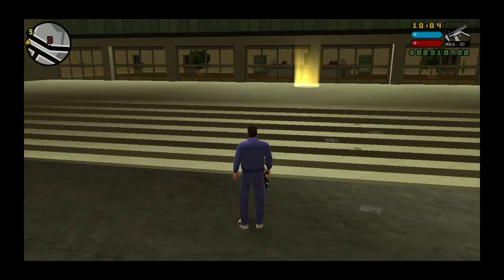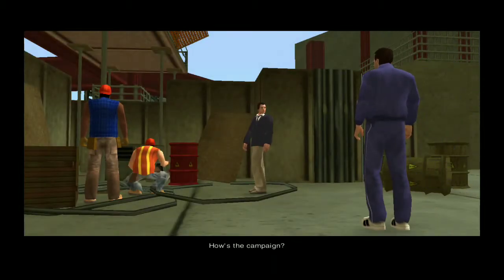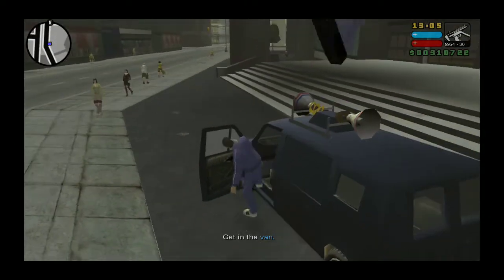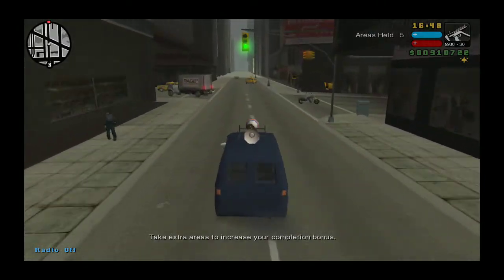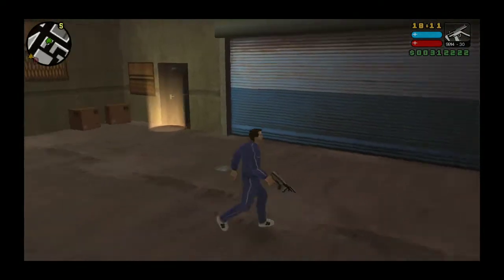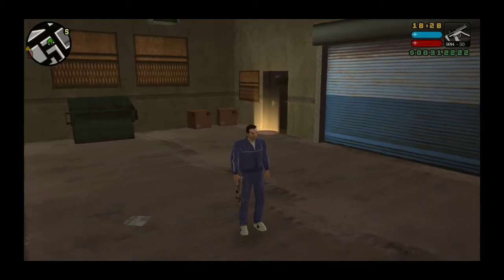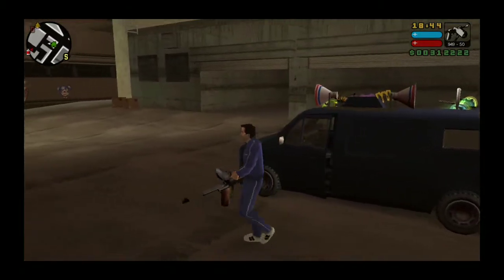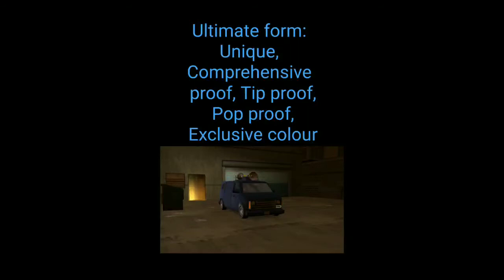GTA LCS SV- Unique/PP/EC Blue Campaign Rumpo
Welcome to the video which will help you obtain a Rumpo which also has megaphones on the roof of it. This one is EC and is PP in the mission. You can also get one that spawns near where the mission Making Toni takes place, though it doesn't have the PP property.